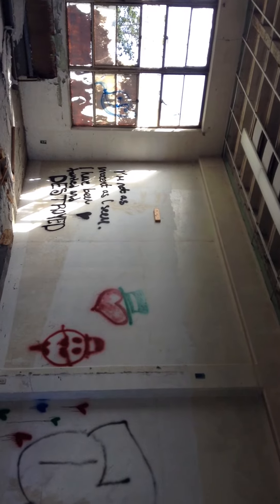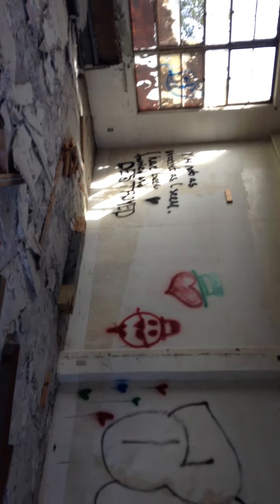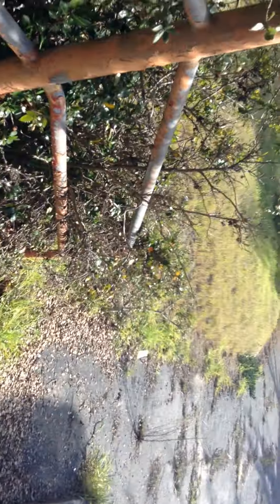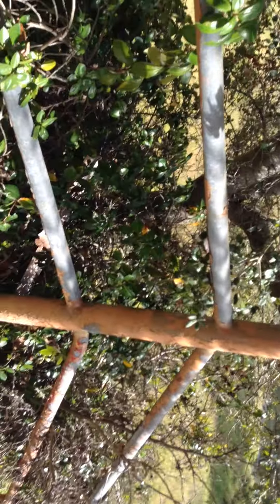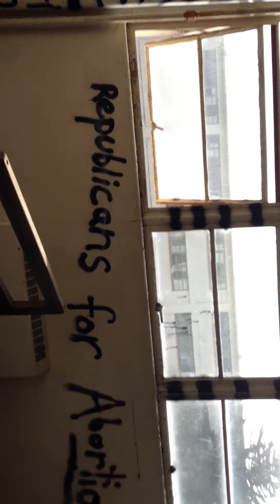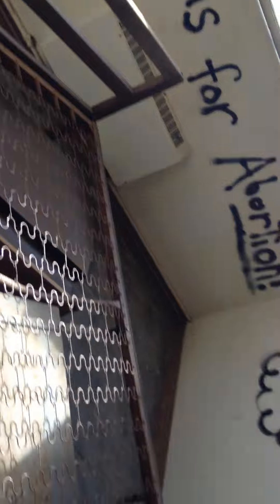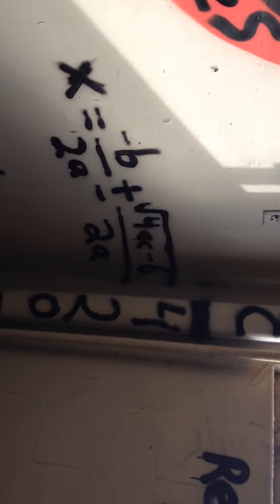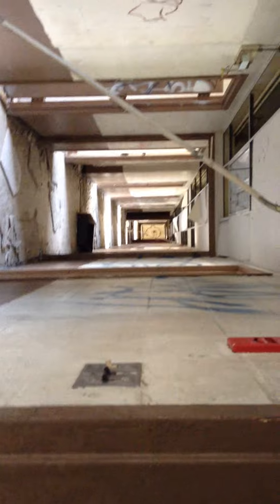Fort Ord Pt.3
Exploring the abandoned barracks.